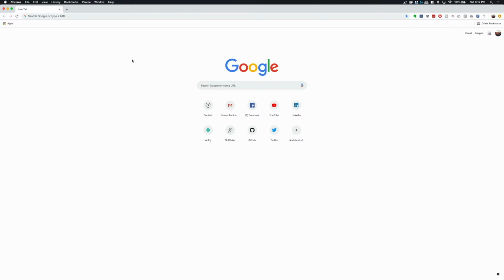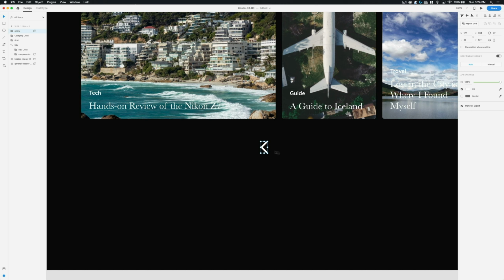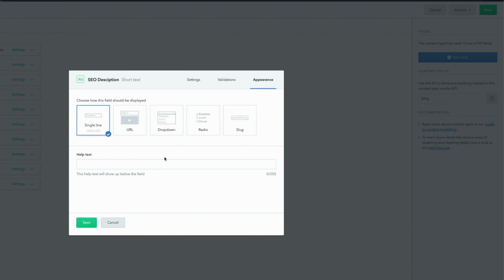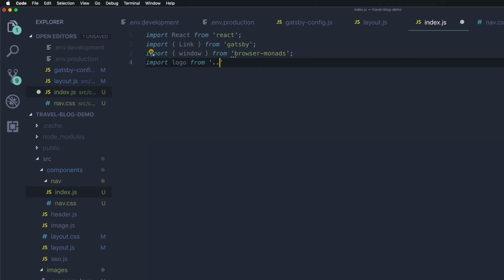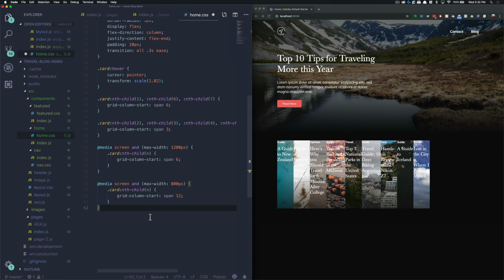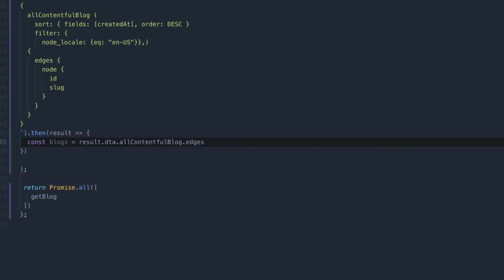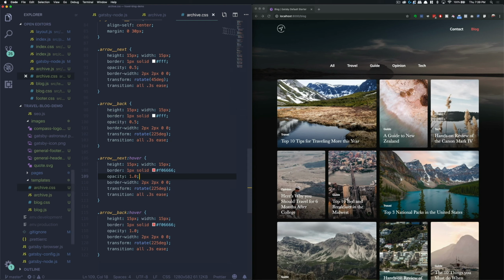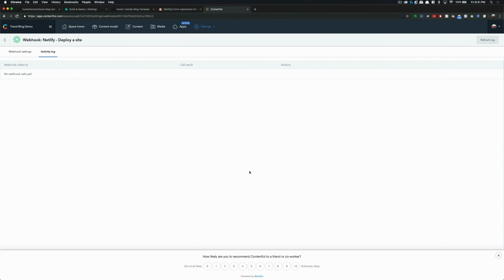Design and Create a Website Using Adobe XD / JAMStack / CSS / React / Gatsby / Contentful / Netlify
This web development course offers detailed step-by-step instructions on how to design and build a website from scratch using technologies like Adobe XD, CSS, React, Gatsby, Netlify, and more.

In this free course you will be using the JAMStack architecture, which relies on JavaScript, reusable APIs, and Markup. Why is this so awesome?

One reason is that JAMStack sites generate pre-built files served over a CDN, which means your website will be 🔥 blazing fast. 🔥

Another reason is that JAMStack is developer friendly, and tools like Gatsby make building sites fast, easy, and fun for all skill levels. If you want to learn more about the JAMStack architecture check out the following

💥 DEMO SITE 💥

📂 COURSE FILES 📂

⚙️ HOST CODE FROM COURSE FILES ON NETLIFY ⚙️

🎨 DESIGN 🎨

Lesson 1: Install Adobe XD & Design Homepage Hero – 1:30

Lesson 2: Design Homepage Cards & Card Grid Layout – 15:17

Lesson 3: Design Footer & Blog Archive Page – 24:14

Lesson 4: Design Individual Blog Page Template – 32:52

Lesson 5: Design Contact Page – 43:30

✏️ CONTENTFUL ✏️

Lesson 6: Create Content Models in Contentful – 50:08

Lesson 7: Add Media & Content in Contentful – 01:01:33

💻 BUILD & CODE 💻

Lesson 8: Prepare Your Coding Environment – 01:11:08

Lesson 9: Install the Contentful Source Plugin for Gatsby – 01:15:46

Lesson 10: Build the Nav Component – 01:22:47

Lesson 11: Style the Nav Component  – 01:30:37

Lesson 12: Build the Featured Component – 01:34:15

Lesson 13: Style the Featured Component  – 01:41:35

Lesson 14: Build the Homepage Cards & Card Grid Layout  – 01:45:13

Lesson 15: Style the Homepage Cards & Card Grid Layout  – 01:51:32

Lesson 16: Build & Style the Footer – 01:55:16

Lesson 17: Create the Blogs with the Create Page API  – 02:01:16

Lesson 18: Build the Blog Template – 02:04:27

Lesson 19: Style the Blog Template – 02:14:41

Lesson 20: Create the Blog Archive & Add Pagination– 02:20:23

Lesson 21: Build the Blog Archive Template – 02:33:07

Lesson 22: Style the Blog Archive – 02:46:35

Lesson 23: Create the Category Pages with the Create Page API – 02:52:16

Lesson 24: Build the Contact Page using Netlify Forms – 02:59:24

Lesson 25: Style the Contact Page – 03:05:53

🚀 DEPLOY 🚀

Lesson 26: Deploy the Site to Netlify & Setup a Build Webhook – 03:09:50

🌟 TOP RECOMMENDED COURSES 🌟

CSS

(Paid) Build Responsive Real World Websites with HTML5 and CSS3

JAVASCRIPT

(Paid) The Complete JavaScript Course 2019: Build Real Projects!

REACT

(Paid) The Complete React Web Developer Course (with Redux)

👋 FOLLOW US 👋